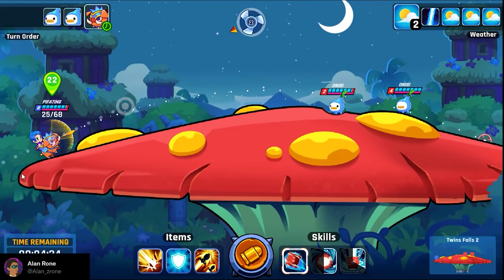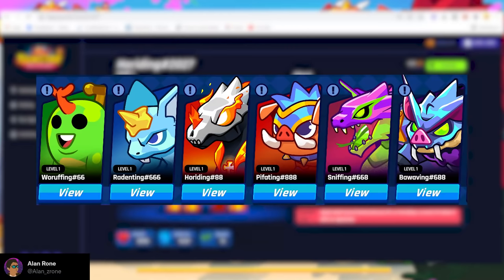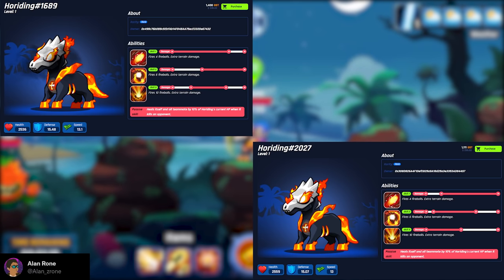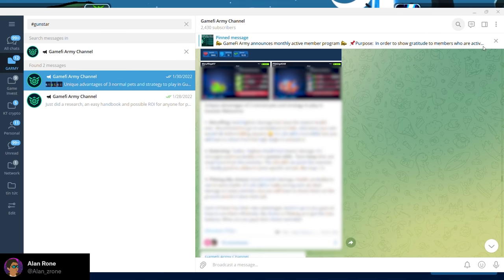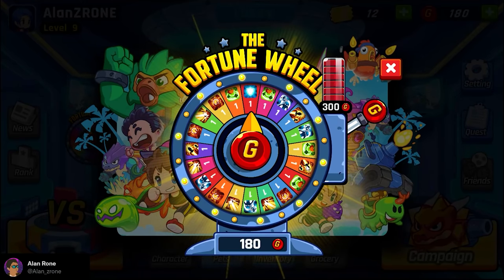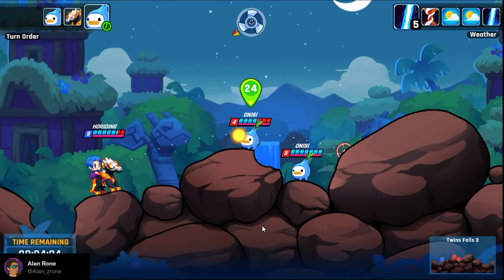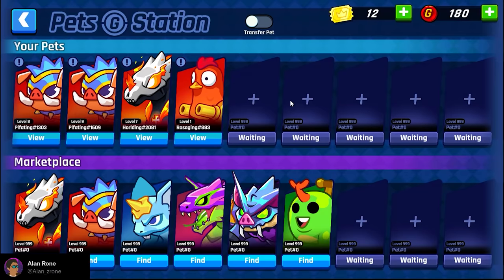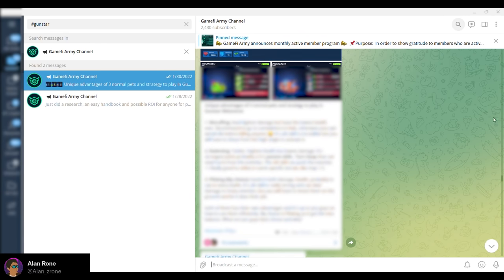#3 Gunstar Metaverse: The Beginner Guide! Tips & Trick To Be A PRO Gunner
Today episode will instruct you on how to get started with Gunstar Metaverse, core information about the gameplay, some effective tips to become a Pro Gunner and the current return on investment of this game.

for exclusive gaming and investment discussions

📌Join GameFi Army's monthly active member program for FREE private slots & Airdrops

GameFiArmy is an NFT game-focused and analytical community where we provide insights and latest information to help you stay ahead of GameFi’s future explosion.

-TIMESTAMPS-

00:00 Intro
00:58 How to get started
02:27 Pet NFT System
03:30 Pet's Skills
05:35 Pet's Stats
06:12 Pet Overview
07:32 Game Mechanics Explained
12:03 Why Tips?
12:25 First Tip
13:29 Second Tip
14:43 Third Tip
15:25 Expected ROI and Recommendation
16:24 Final thoughts